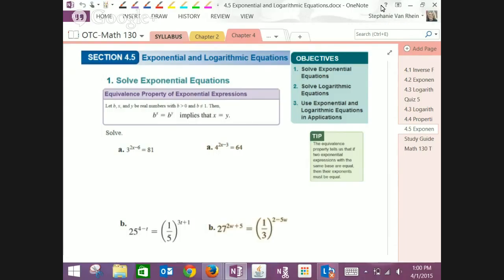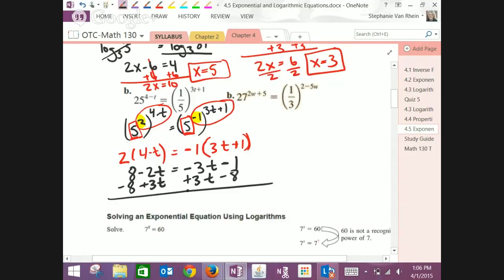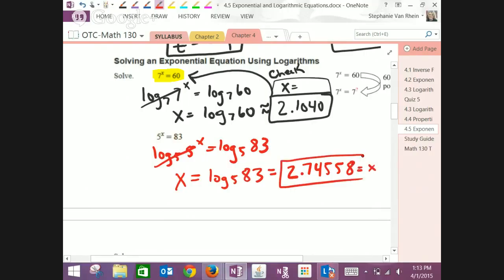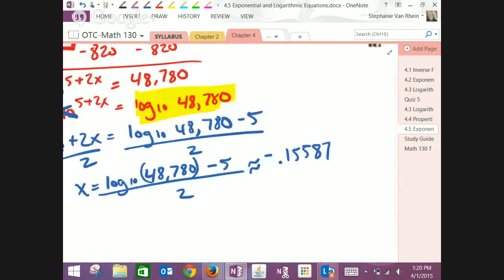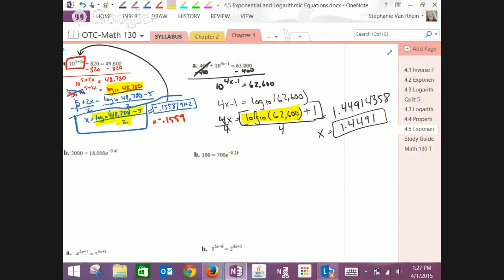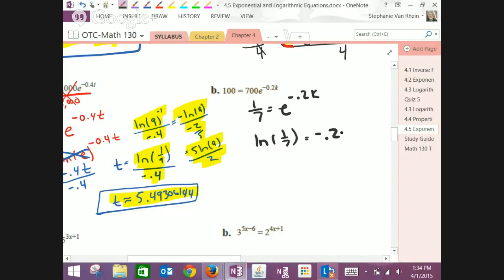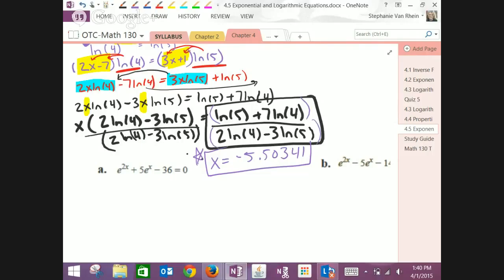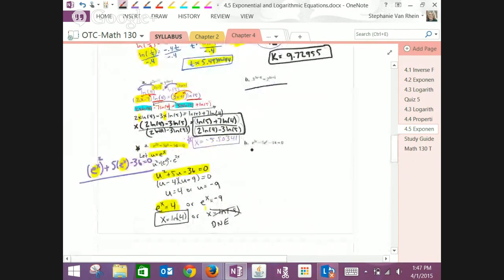OTC math 130 (4/1/15)